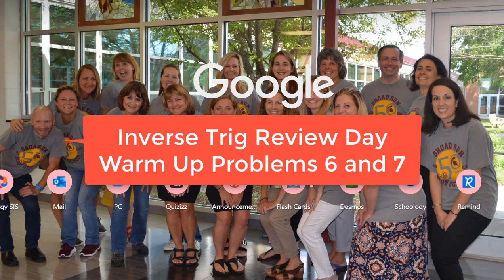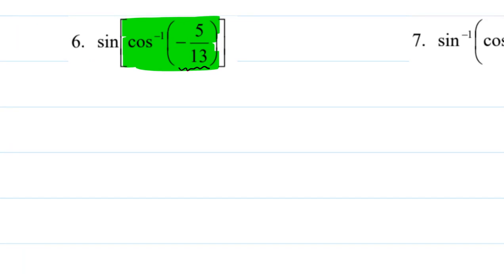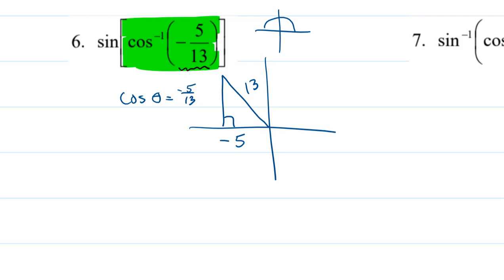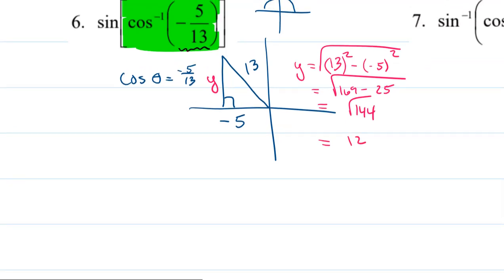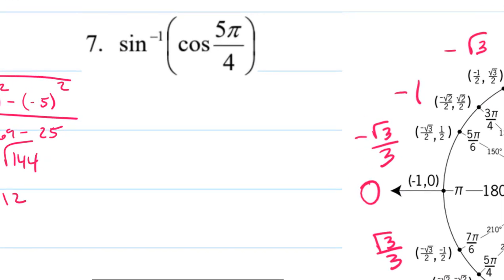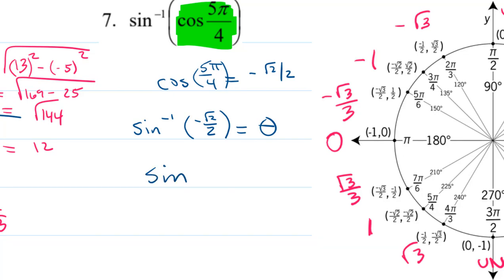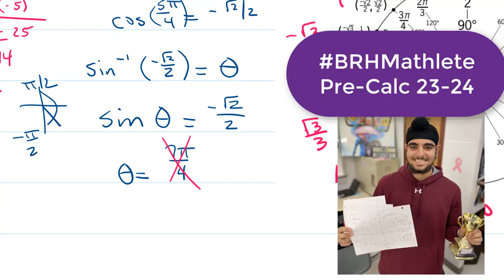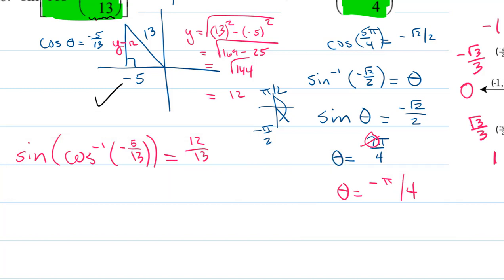Inverse Trig Review Day Warm Up Problems 6-7 (2024)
Here's how to solve two problems - one involves regular trig and the other inverse trig.